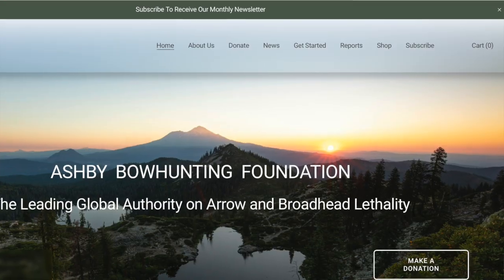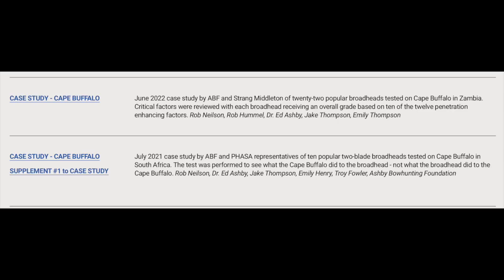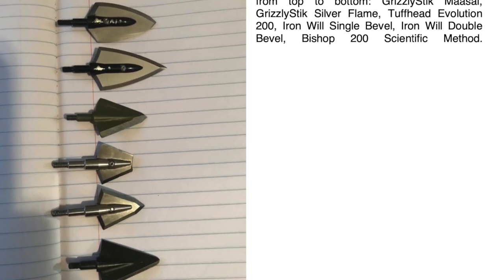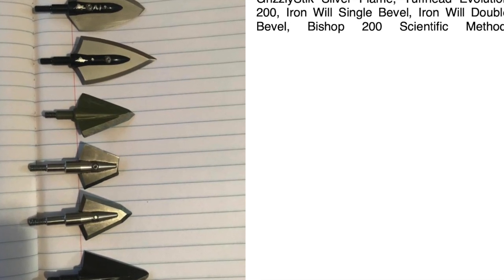Why Passthroughs are NOT Good Data! (with Dr. Ed Ashby)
Just as soon as we say "you always want a passthrough!" I ask Dr. Ed why passthroughs are not good data? Spoiler alert, hunting and testing are different goals. This one takes some thinking.